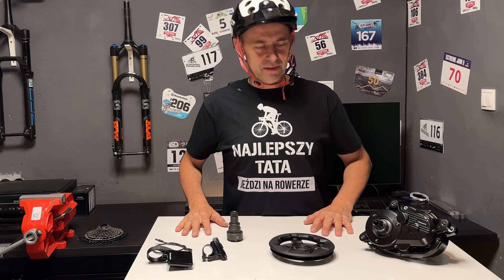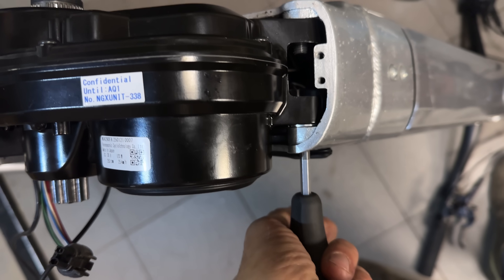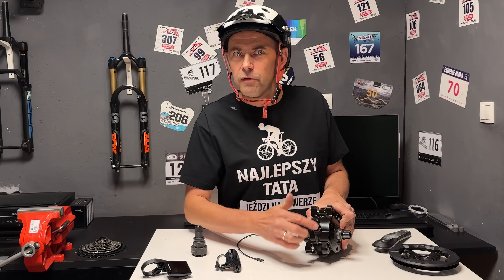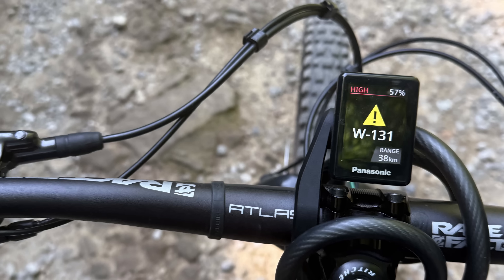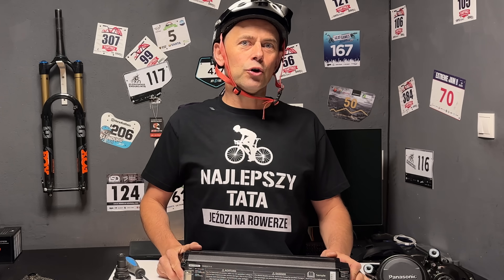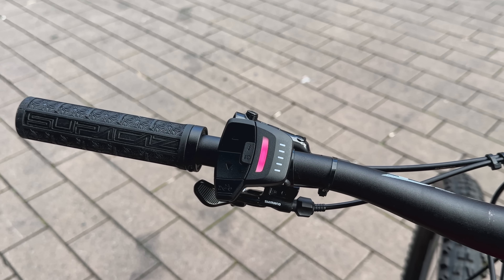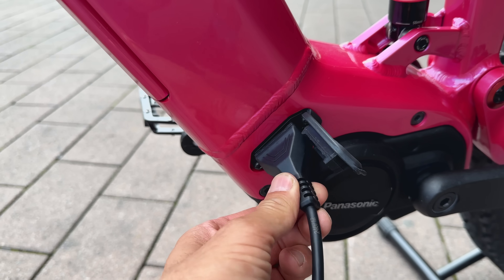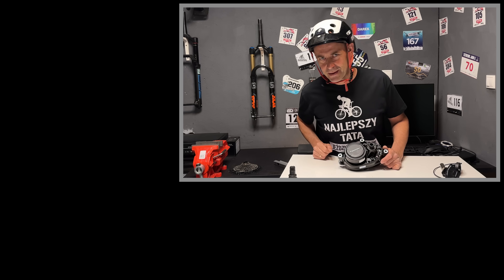💥 Nowy silnik GXM od Panasonic. 100 Nm i tylko 2.6 kg. Czy jest idealny? Czy warto kupić?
🔥 Panasonic GXM – nowy silnik do e-bike’ów, który może wszystko zmienić! 🔥
Witaj na kanale dr ebike, gdzie jak zawsze testujemy to, co w świecie rowerów elektrycznych najciekawsze, najbardziej innowacyjne i… najbardziej kontrowersyjne 💣. Tym razem pod lupę biorę najnowszy silnik centralny Panasonic GXM, który zaskakuje swoją wagą, mocą i kompaktową konstrukcją.

📦 Co wiemy o tym napędzie?
Silnik Panasonic GXM waży zaledwie 2.6 kg, co czyni go jednym z najlżejszych silników w swojej klasie. Mimo tej wagi generuje aż 100 Nm momentu obrotowego, co w teorii plasuje go w  czołówce, jeśli chodzi o mocne napędy do rowerów elektrycznych. To prawdziwa rewolucja w kategorii eMTB, ale bateria mogła by być lepsza...

🔋 W parze z silnikiem testuję także nową baterię Panasonic, która waży 3.6 kg. W filmie sprawdzam nie tylko jej realną pojemność, ale też to, jak długo pozwala na jazdę w trudnym terenie, jak się ją montuje oraz… jak szybko się ładuje. Bo przecież w dzisiejszych czasach czas ładowania i dostępność ładowarek to temat równie ważny co moc silnika.

🎨 Panasonic przygotował również nowy kolorowy wyświetlacz, który – jak pokazuję w filmie – prezentuje dane w przejrzysty i nowoczesny sposób. Ale czy jest intuicyjny? Czy dobrze działa w słońcu? I najważniejsze – czy nie rozprasza podczas jazdy w trudnym terenie?

📱 Długo czekaliśmy, aż Panasonic dorobi się własnej aplikacji do zarządzania silnikiem. Czy w końcu się udało? Czy da się dostosować poziomy wspomagania, przeprowadzić aktualizacje, analizować trasy i zarządzać ustawieniami z poziomu telefonu? W filmie pokazuję wszystko krok po kroku.

🔧 Odpowiadam też na pytania techniczne:
– Co to za dźwięk cykania w czasie jazdy – czy to wada czy specyfika konstrukcji?
– Jaki klucz serwisowy potrzebujemy, aby zdjąć pająka z zębatką?
– Jak wygląda układ suportu i mocowania w ramie?
– Czy silnik współpracuje z popularnymi komponentami, np. Shimano, SRAM, Pinion?

🧠 Dla kogo jest Panasonic GXM?
Ten silnik może zainteresować:
– osoby szukające rowerów elektrycznych z pełnym zawieszeniem , rowerów rekreacyjnych, rowerów miejskich czy rowerów cargo.
– producentów rowerów, którzy chcą zejść z masą bez kompromisów w mocy,
– użytkowników, którym zależy na naturalnym czuciu wspomagania,
– osoby szukające cichego, wydajnego napędu do codziennej jazdy, bikepackingu czy weekendowego szaleństwa w górach.

🎯 W filmie dzielę się swoimi pierwszymi wrażeniami, konkretnymi pomiarami i subiektywnym odczuciem pracy silnika. Nie boję się wskazać jego wad – ale też uczciwie mówię o tym, co naprawdę działa świetnie.

💥 Jeśli interesujesz się:
eBike Panasonic PanasonicGXM drEbikerecenzja napędElektryczny rowerElektryczny testRoweru silnikDoEbike eMTB lightEbike trailEbike boschVsPanasonic shimanoVsPanasonic nowość2025 – to ten film Cię zainteresuje.

✅ Jeśli chcesz wiedzieć, czy Panasonic GXM to przyszłość e-MTB,
✅ Jeśli lubisz nowinki techniczne i konkretne testy,
✅ Jeśli cenisz niezależne recenzje bez marketingowej ściemy…
to ten materiał jest właśnie dla Ciebie! 🎥🚴‍♂️

Zachęcam do komentowania, zadawania pytań i dzielenia się opiniami.

Pozdro!